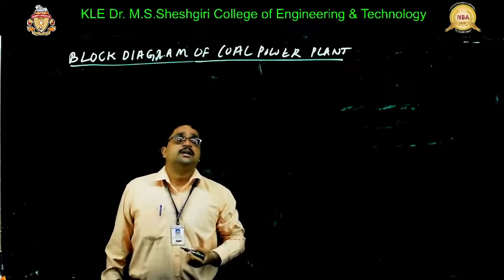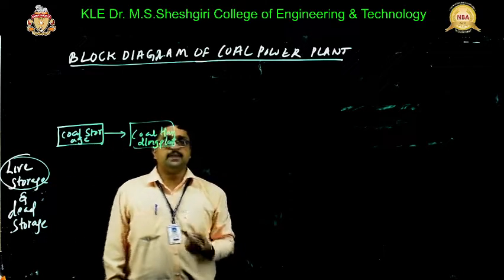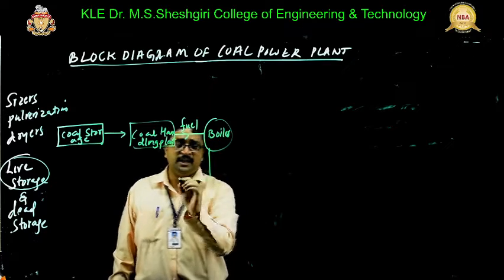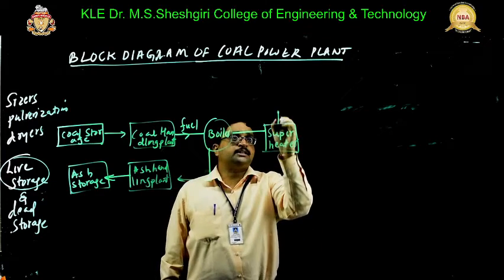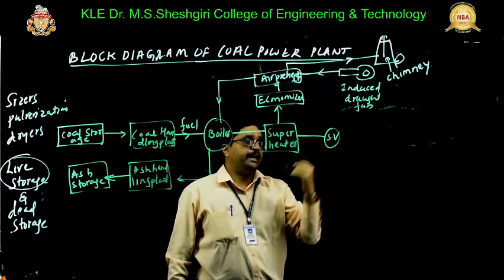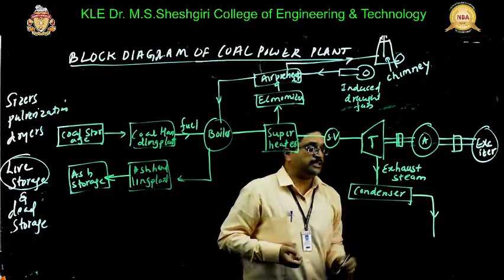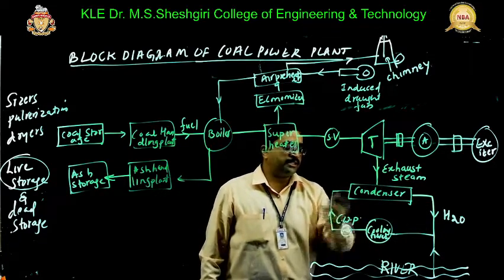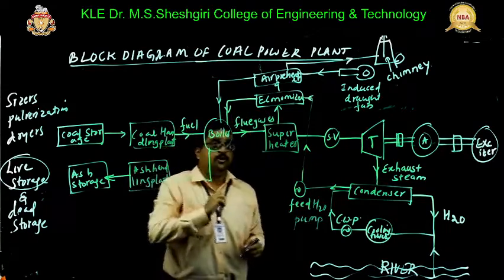LECTURE VIDEO ON BLOCK DIAGRAM OF THERMAL POWER PLANT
This lecture Video throws light on various elements of thermal power plant like Coal Handling plant ,Coal storage,ash Handling,Ash Storage,Boiler,Superheater,Economizer,Airpreheater,Chimney,Turbine,Generator,Condenser,Cooling tower and its flow from inception of coal to boiler and production of Electrical Energy